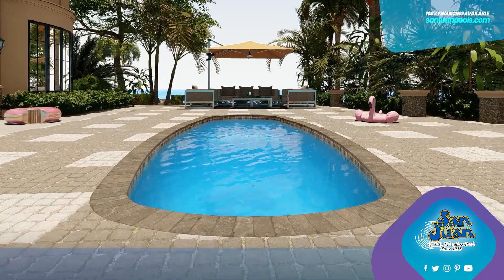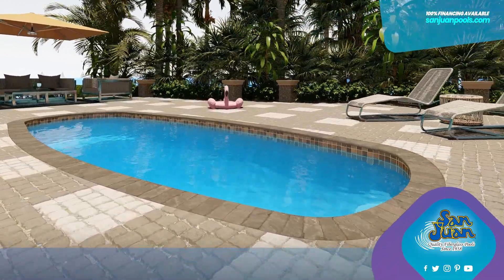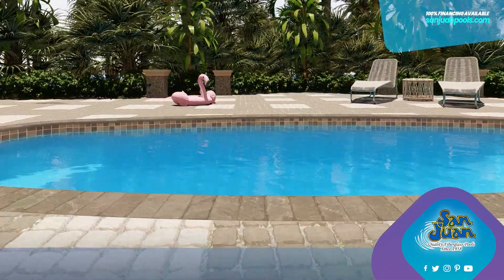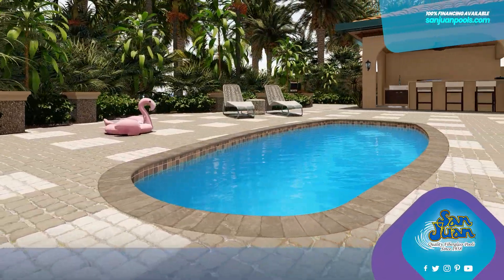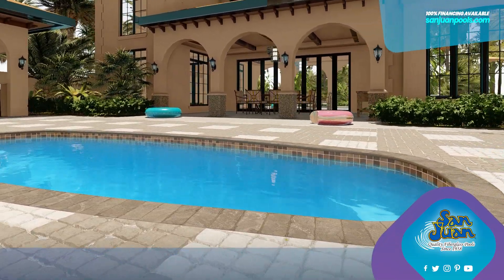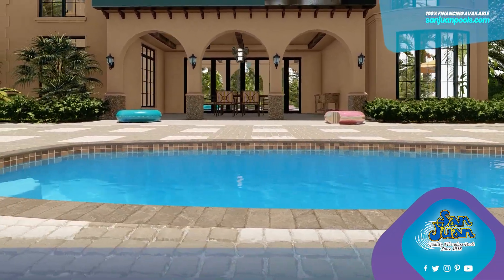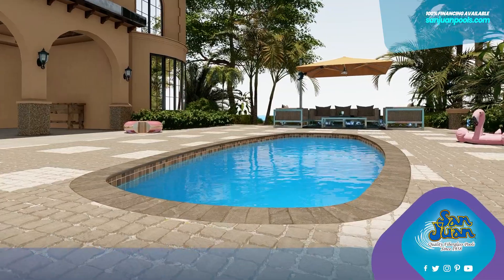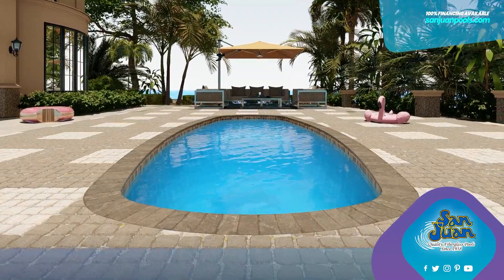Discover the Palm Beach: A Classic Pool for Every Backyard!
🌟 Are you dreaming of a perfect backyard oasis? Let's talk about our charming Palm Beach pool from San Juan Pools! This pool is all about classic style and ease, making it a fantastic pick for just about any home. 🏡

👉 The Palm Beach boasts a traditional oval shape that's both elegant and functional. Its clean lines and straightforward design keep things simple, yet stylish. This is a pool that complements any setting without the fuss of extra frills – because sometimes, simplicity is the ultimate sophistication. 🌟

Despite its seemingly modest size, the Palm Beach is quite the space enhancer. 📏 With a comfy length of 20 feet 4 inches and a narrow width of 8 feet 11 inches, it feels larger than it appears. This clever stretching of the model makes it an ideal choice for anyone who loves lap swimming, lively pool games, or just some good old-fashioned water aerobics. 💦

And there’s more good news! Thanks to its petite dimensions, the Palm Beach can fit almost anywhere. Whether you envision it tucked away in a cozy corner of your yard, surrounded by lush greenery, or in a more minimalist setting, this pool adapts to your lifestyle and decor preferences seamlessly. 🌿

So, are you ready to take the plunge and add a splash of joy to your outdoor space? We’d love to give you a free estimate today! Just imagine the endless fun and relaxation waiting right in your backyard. Let's make those poolside dreams a reality! 📞💬